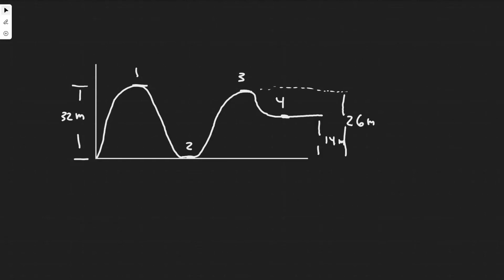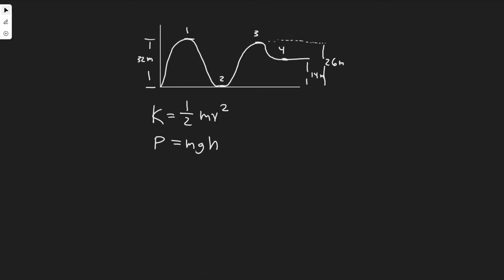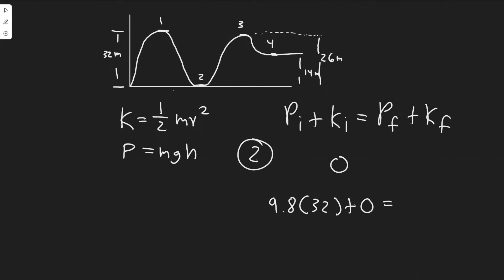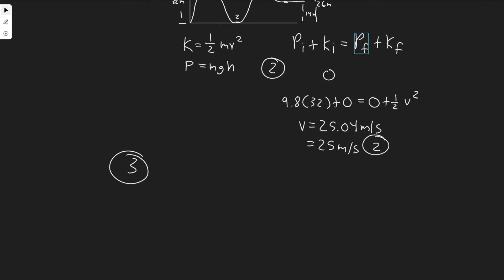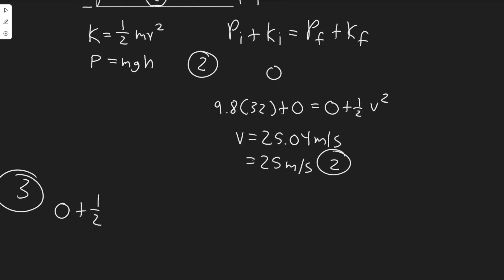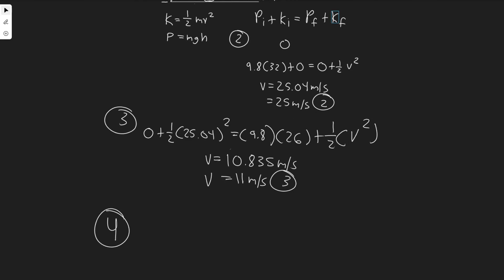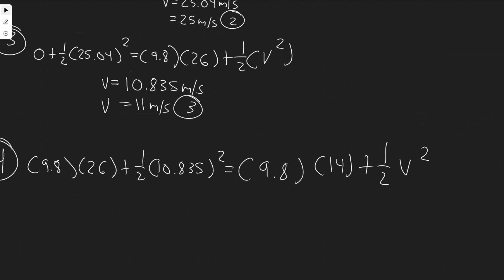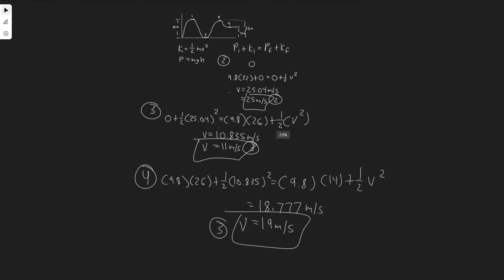A roller-coaster car shown in Fig. 8-32 is pulled up to point 1 where it is released from rest. Assu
A roller-coaster car shown in Fig. 8-32 is pulled up to point 1 where it is released from rest. Assuming no friction, calculate the speed at points 2, 3, and 4.